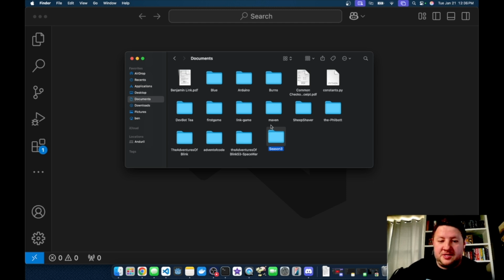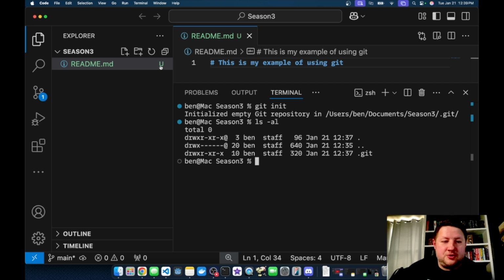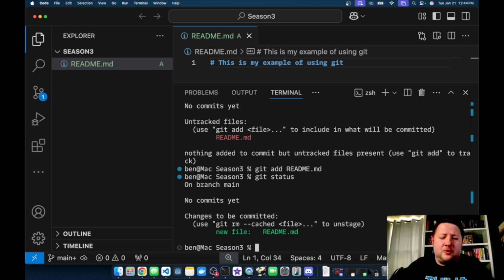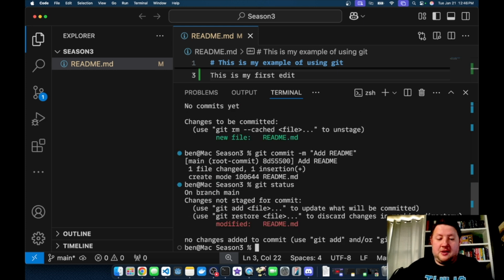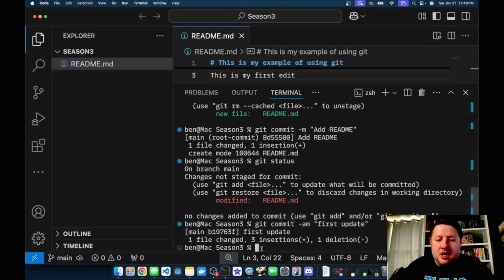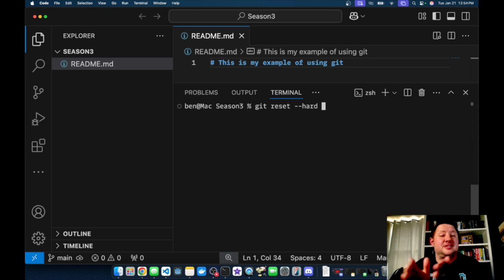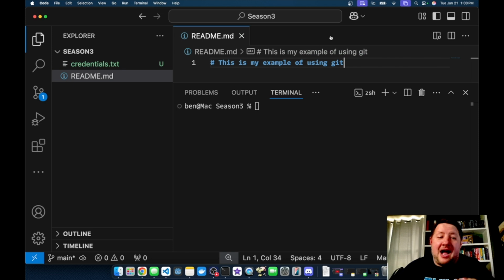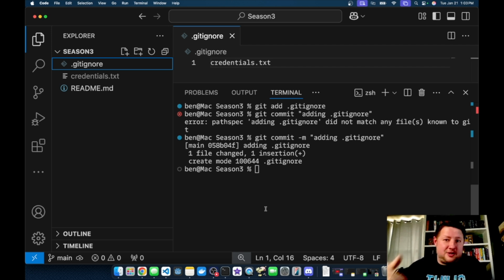s3e2: Gitting, Started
If you've never used git before, it can be a little daunting to get started.  This will cover the first few basic commands you need to know in order to make things work... we'll create a repository, we'll add files, commit them, undo a mistake, and add a .gitignore file.